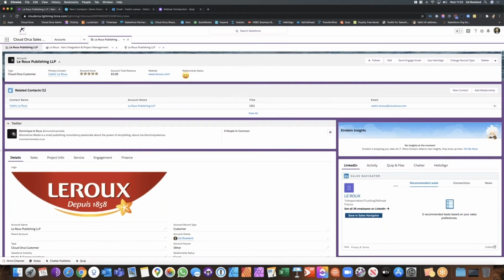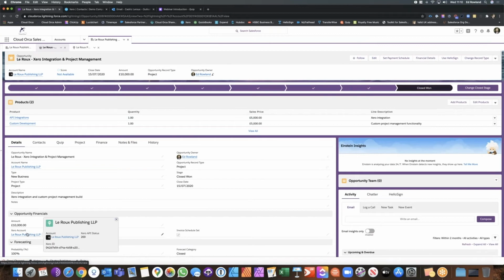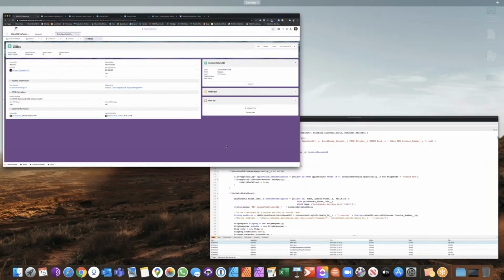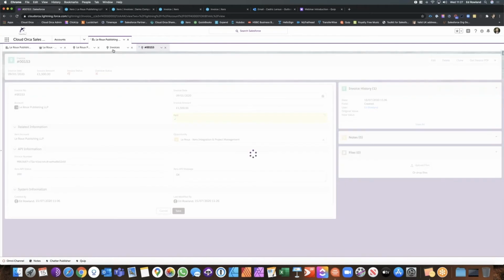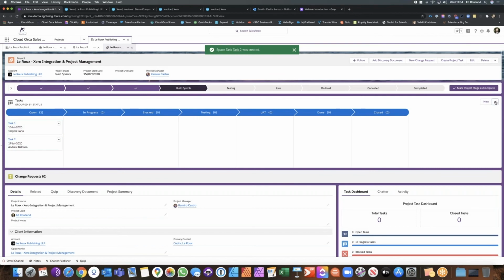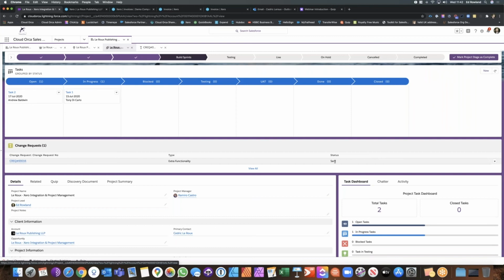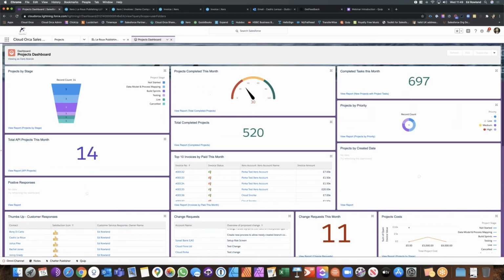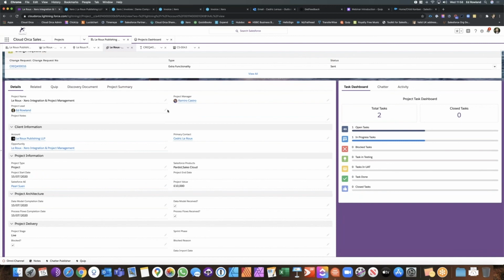Salesforce for SMB's Webinar Series: Learn How an SMB uses Salesforce to Manage Projects & Finances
This unique webinar will focus on project management and finance integrations where we will aim to demonstrate what can be achieved by integrating with third-party platforms such as Xero.

In this webinar we will be showcasing:

• Closed Won Opportunity Automations
• Custom Objects
• Customer Communications
• Kanban Boards
• API Integration with Lightning Component
• Conga Composer
• e-signature
• Creating Invoices in Xero from Salesforce
• Customer Invoices Updates
• Debtor Reporting in Salesforce
• Validation Rules for Overdue Accounts